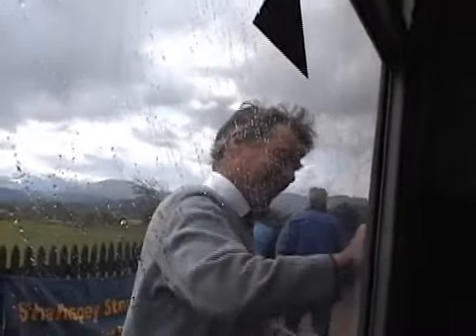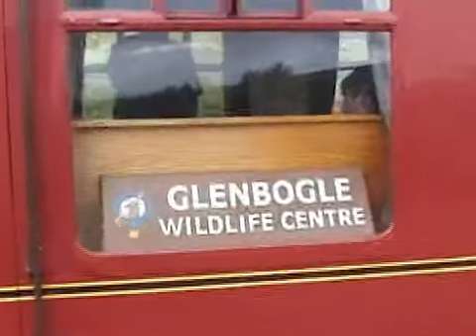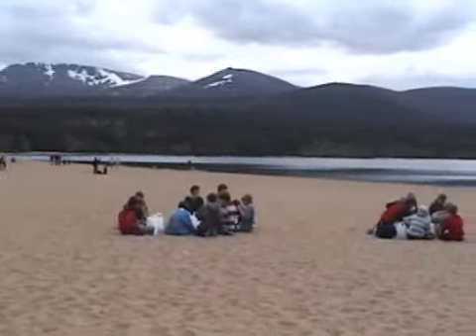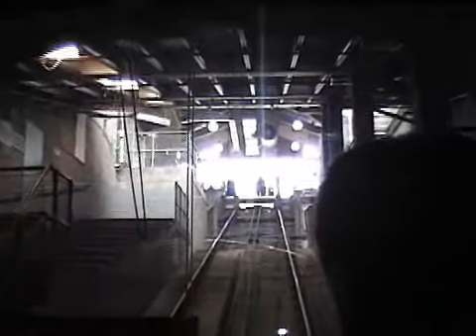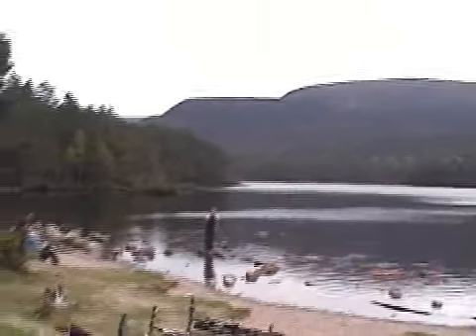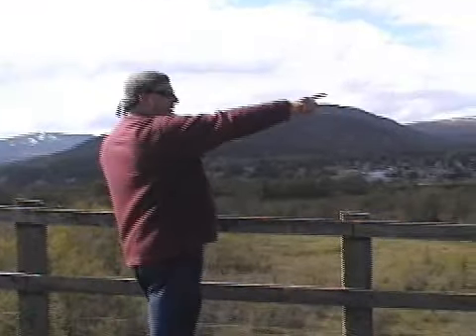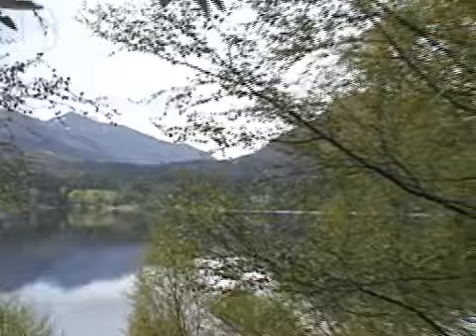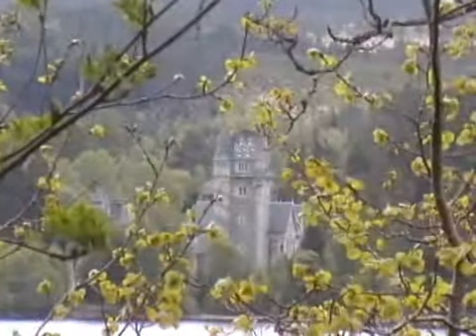Monarch of the Glen Country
A vacation trip going by some of the locations where the BBC Scotland TV series "Monarch of the Glen" was filmed.